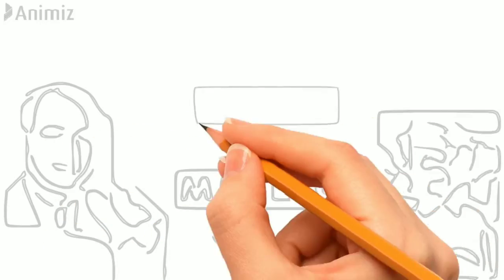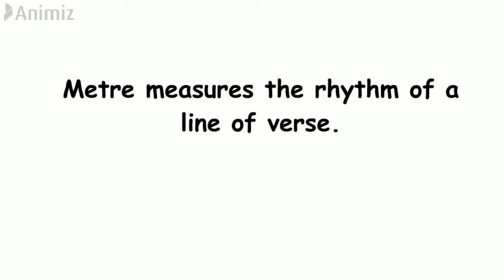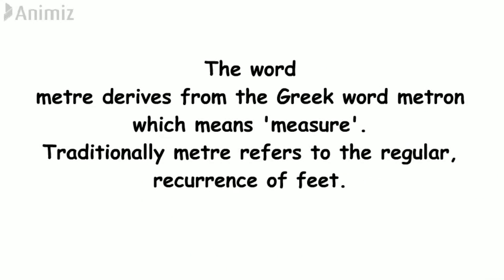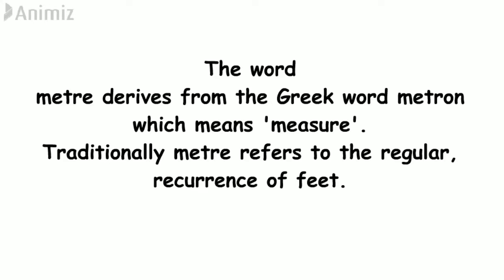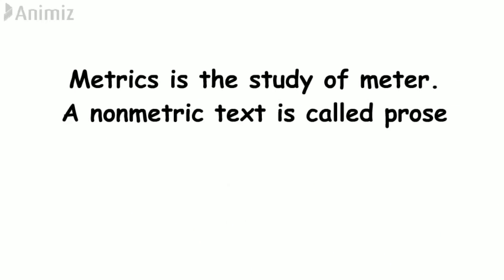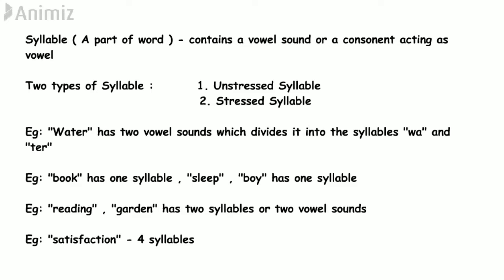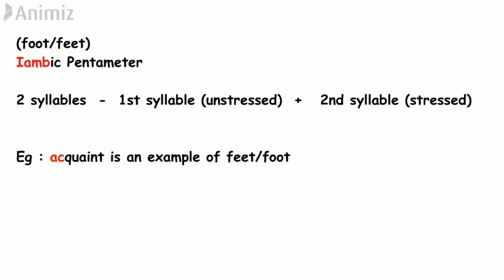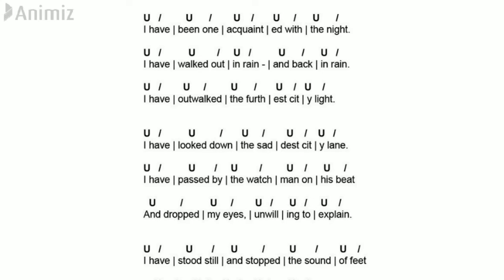METRE & METRICS | MEG 1 | BRITISH POETRY | A PRELUDE TO THE STUDY OF POETRY